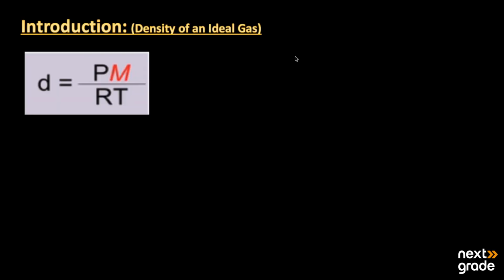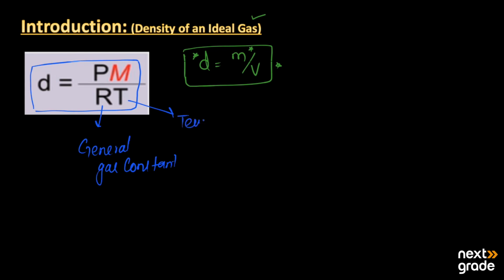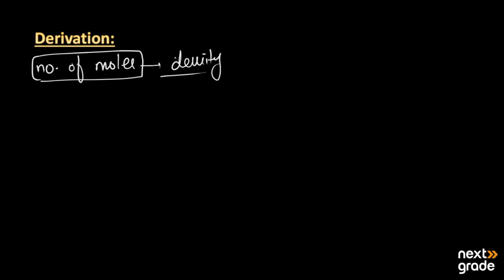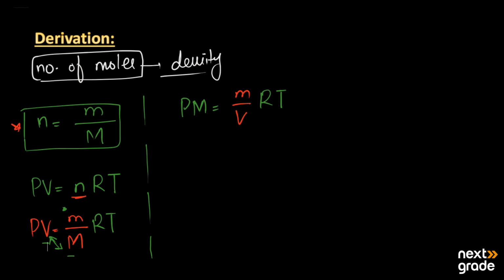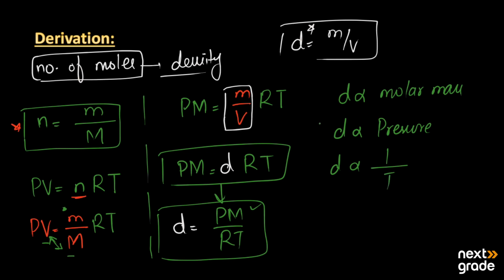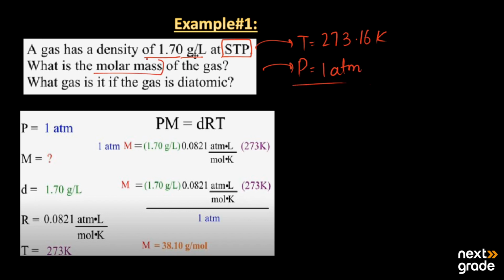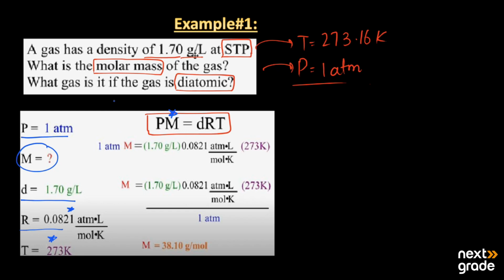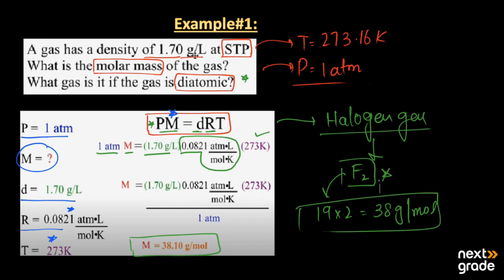Density of an Ideal Gas: Exploring Gas Properties | Grade 11 Chemistry | Lecture 11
Delve into the concept of the density of an ideal gas and understand how it relates to the properties of gases. This Grade 11 Chemistry lecture provides a comprehensive exploration of gas density and its significance in the behavior of ideal gases.